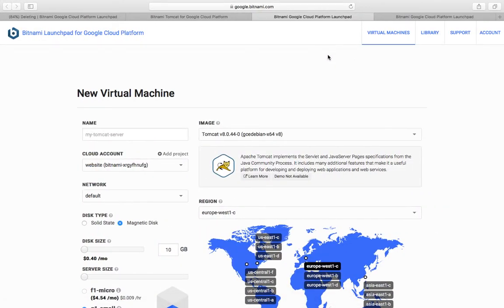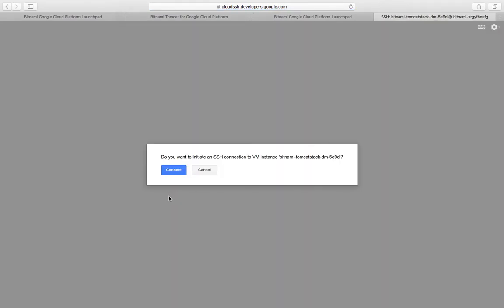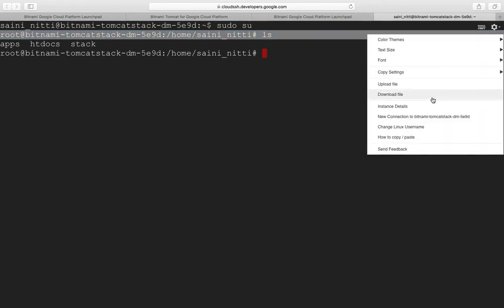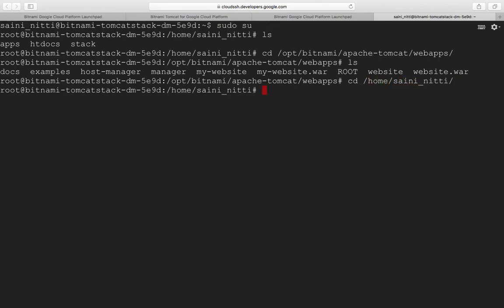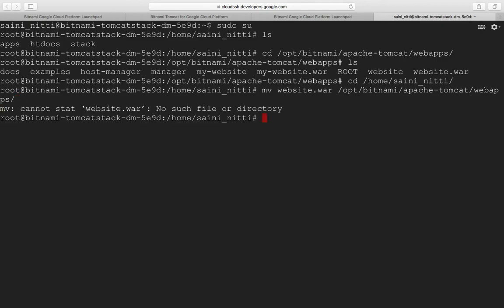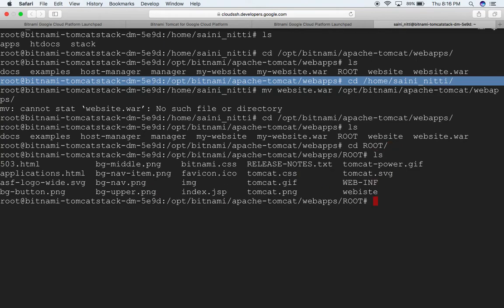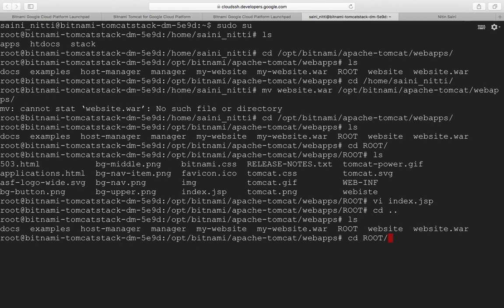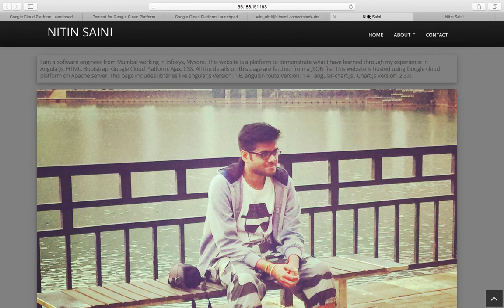deploying war file to apache tomcat server Bitnami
This is a tutorial on how to deploy your war file to Bitnami vm running apache tomcat server and routing the ip to the root war file